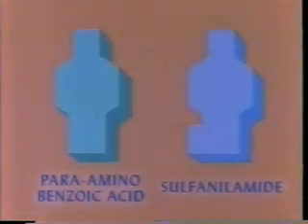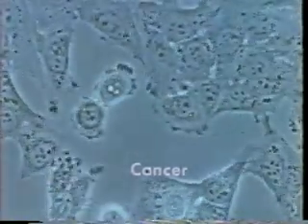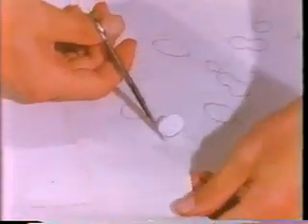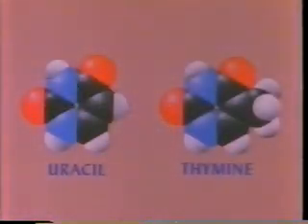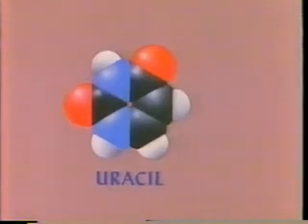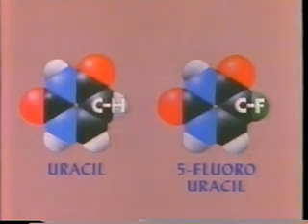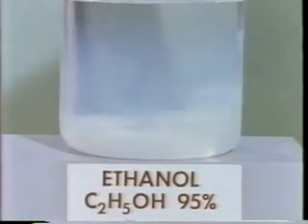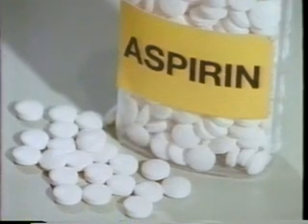1961 CHEM Study 19 Molecular Structure and Health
This is the nineteenth video in the 1961 Chemical Education Material Study (CHEM Study) program. This video examines the action of molecules as antibiotic agents by enzyme poisoning for bacteria and cancer cells. Paper chromotagraphy is used to separate DNA bases in solution.  Please remember that this video is from 1961 and the common knowledge of chromosomes and DNA was not as widespread as it is today.

This video is included from the Internet Archive to complete the series here. This is the only episode for which I do not have a videotape. If that's a problem, I will gladly remove it.